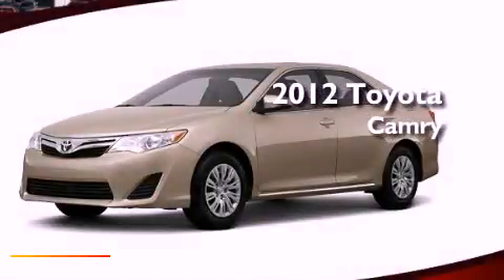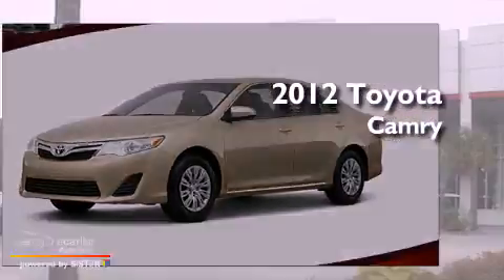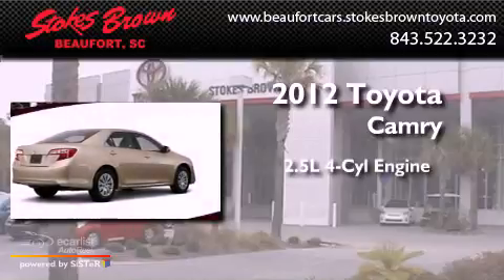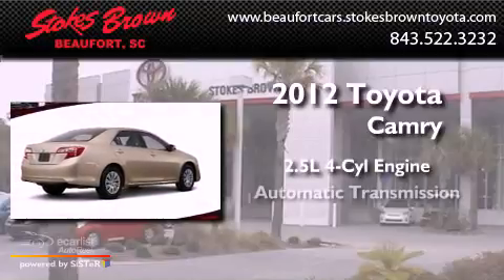2012 Toyota Camry Beaufort SC 29906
Year : 2012
 Make : Toyota
 Model : Camry
 Engine : 2.5L DOHC VVT-i 16-valve I4 engine
 Trans . : Automatic
 Exterior : Tan
 Miles : 29
 Interior : Other